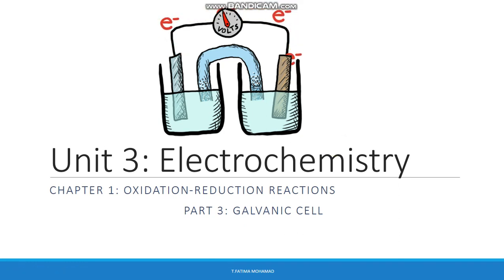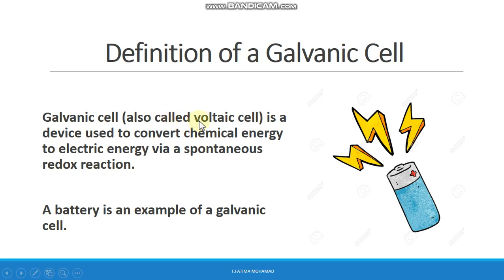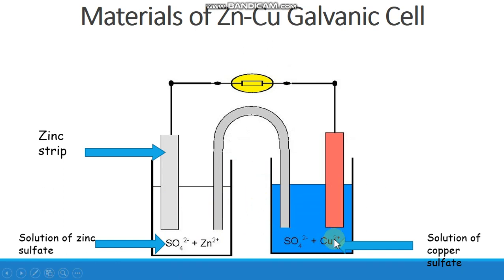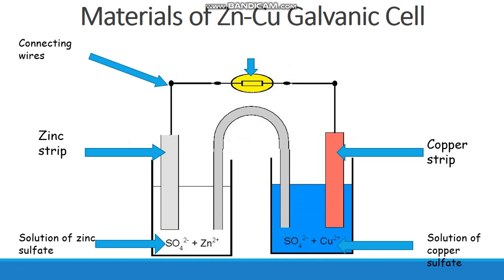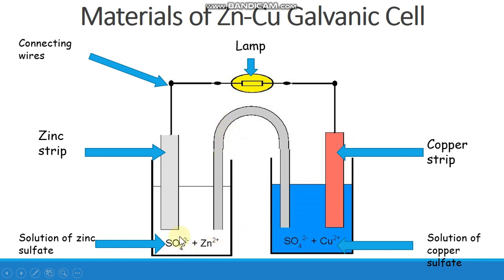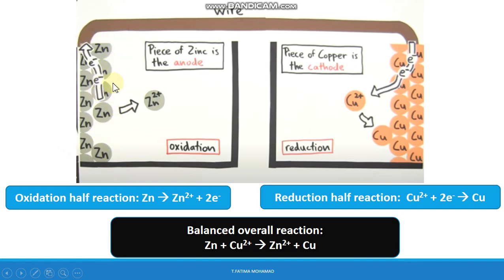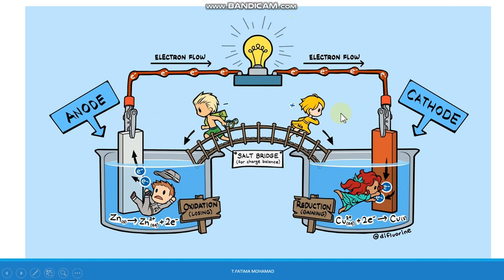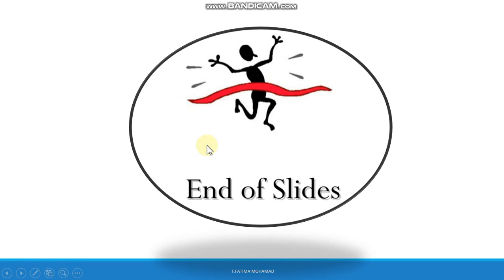Chemistry-Grade 8-Galvanic Cell-Fatima Mohammad-Tyros College